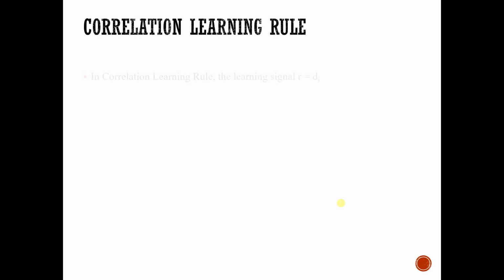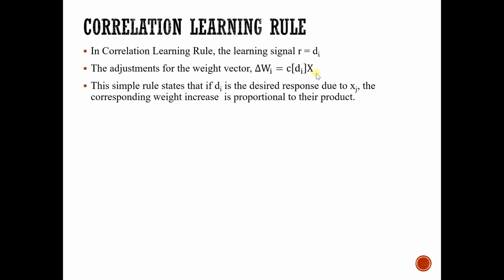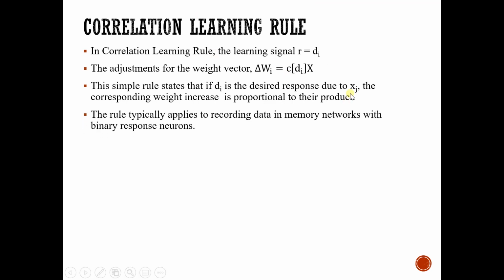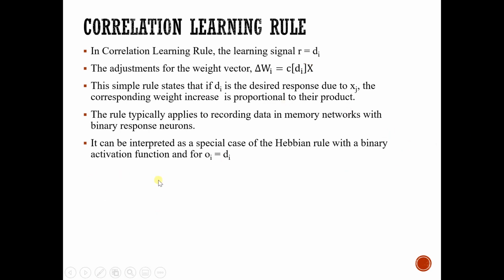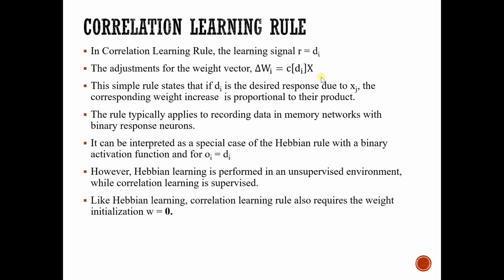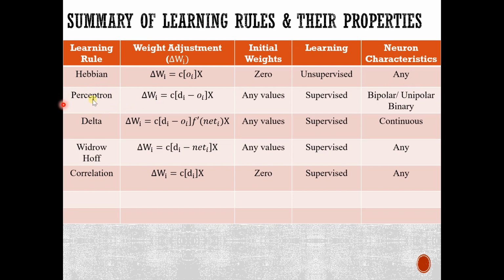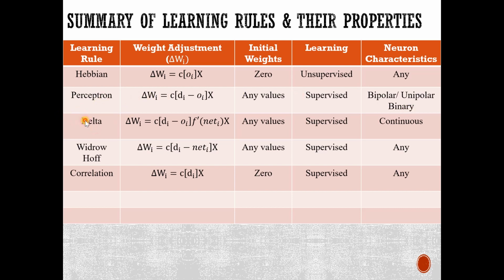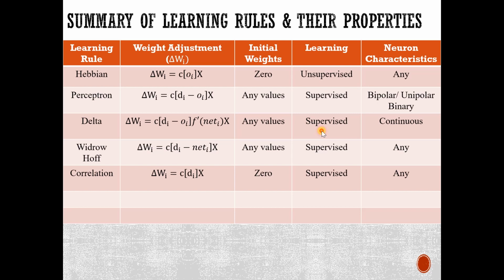Correlation Learning Rule & Rules Comparison